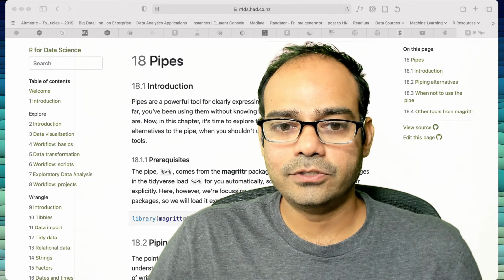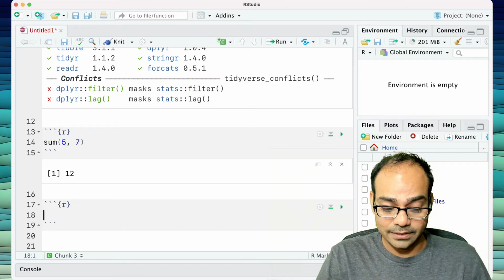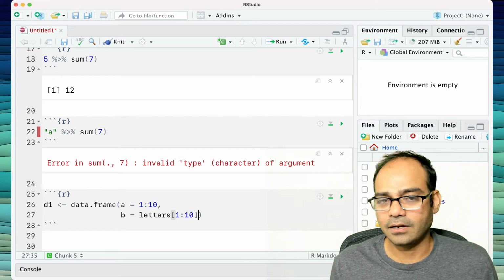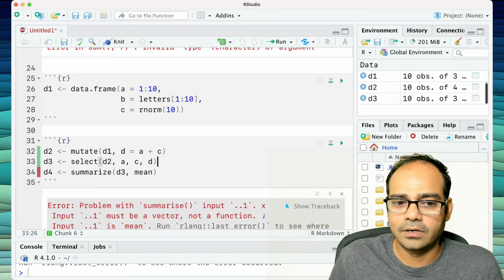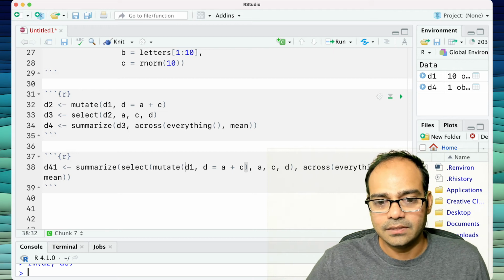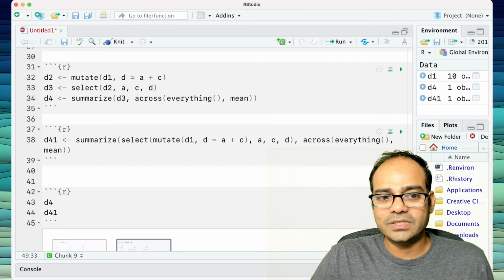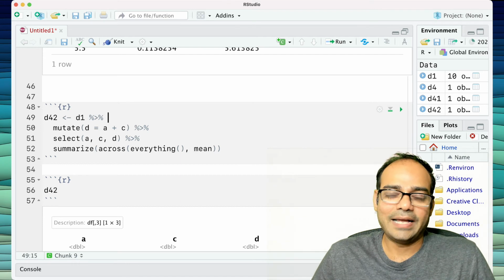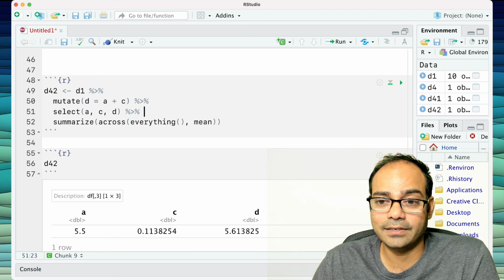magrittr pipe for R coding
In this video I show how to use magrittr pipe for simplifying R coding. magrittr is now a part of Tidyverse packages.